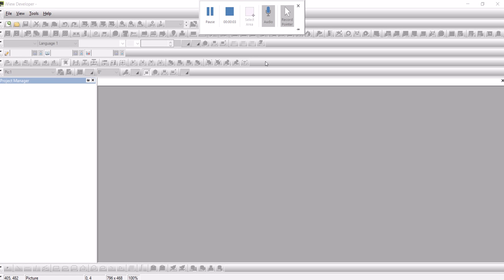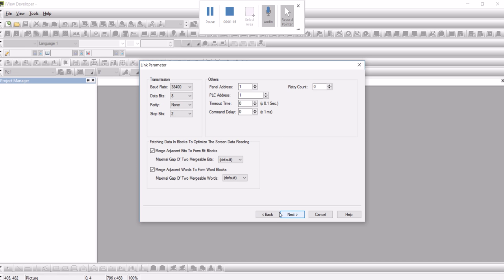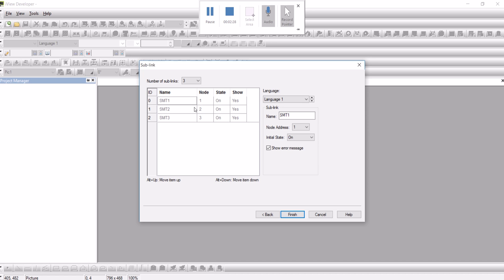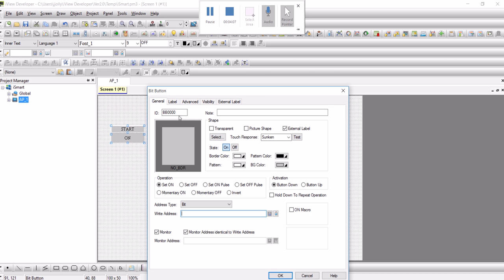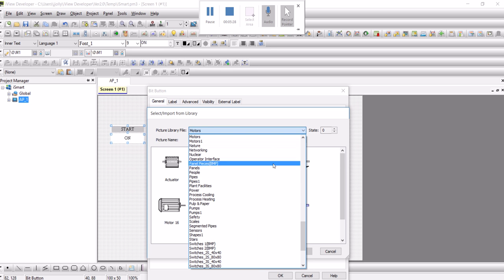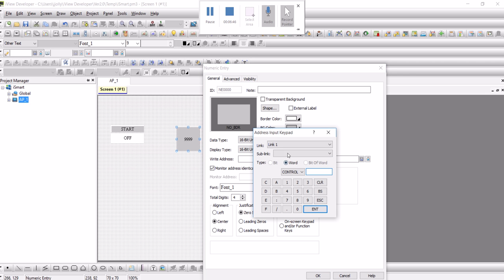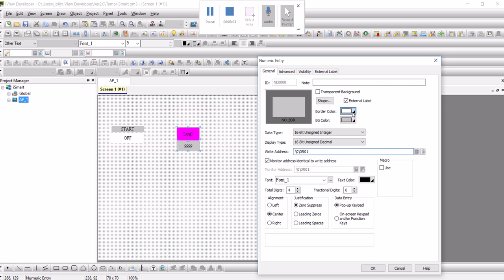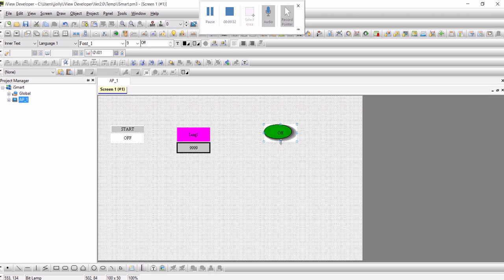How to create a project with network configured with a PLC and configure basic objects required ?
iVIew HMI - The Most Advanced HMI